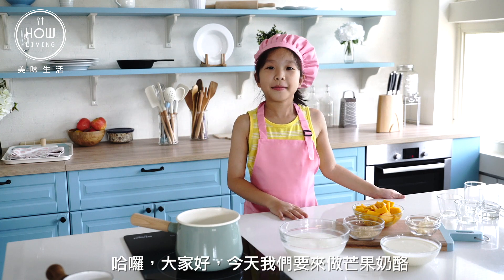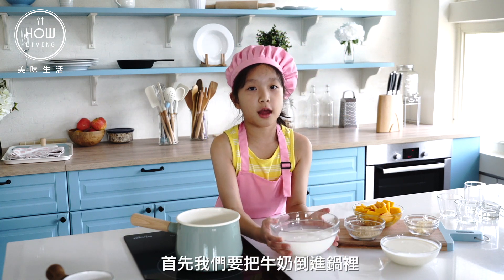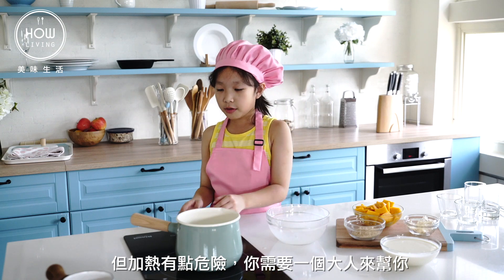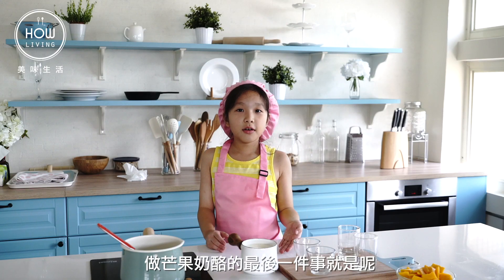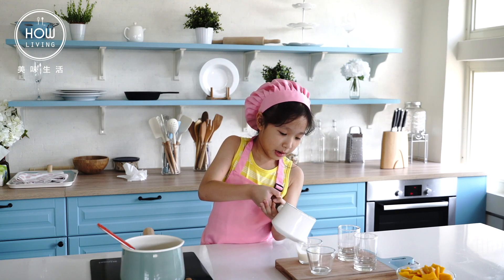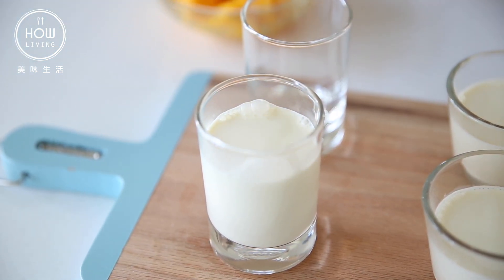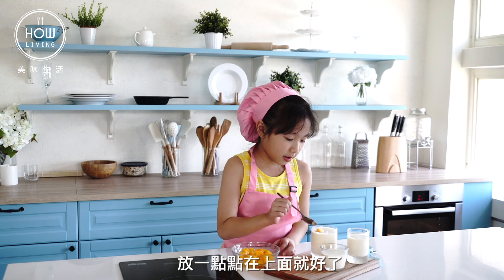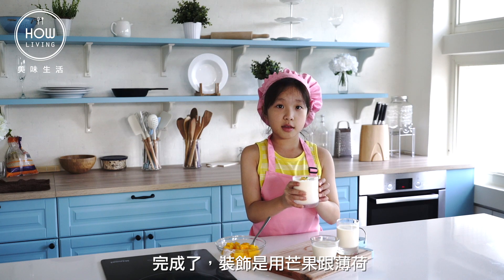芒果奶酪布丁做法 夏日簡單甜點食譜 料理影片 Mango Panna Cotta Pudding│HowLiving美味生活 | 矽谷美味人妻 Mimi's Kitchen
芒果奶酪是一道很適合夏天的簡單甜點，連小朋友也會做唷

【材料】
牛奶………400ml
砂糖………40g
鮮奶油………250ml
吉利丁（先泡水）………10g
芒果丁………適量
薄荷葉（裝飾用）………適量